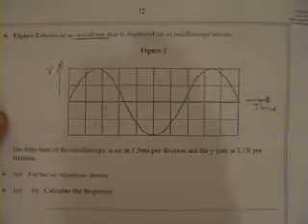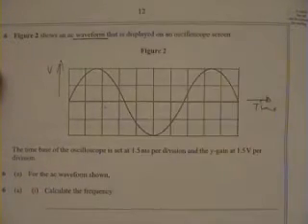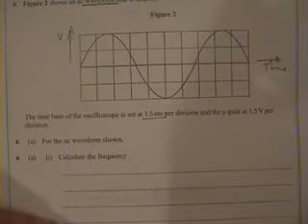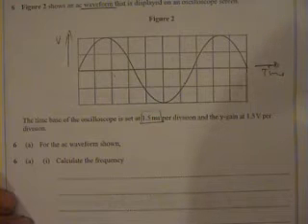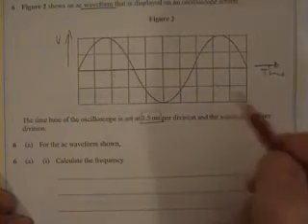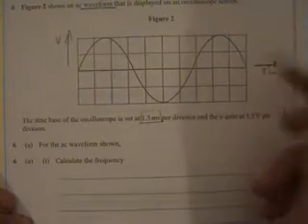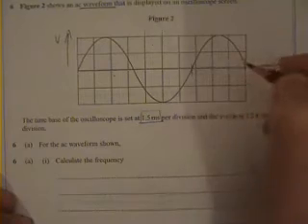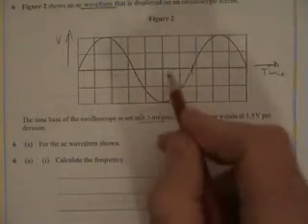Unit1MockQ6.wmv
Unit 1 Mock Question 6 Oscilloscopes and alternating voltages